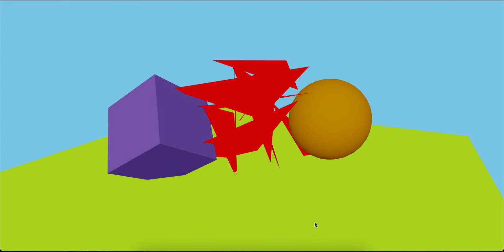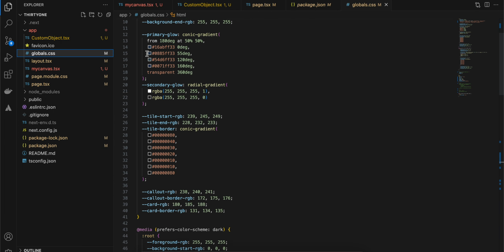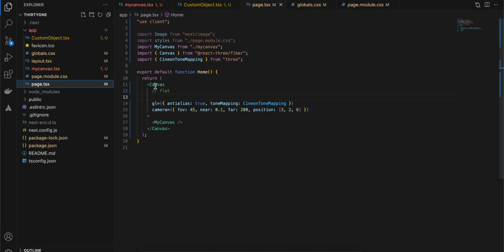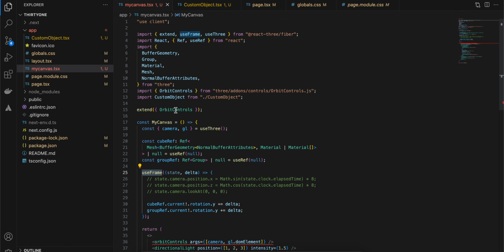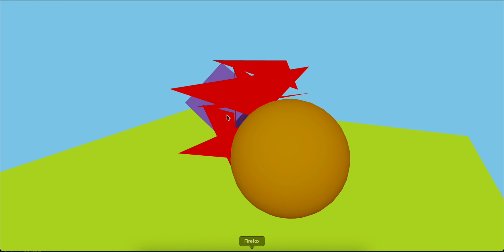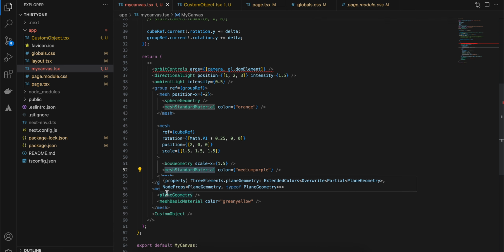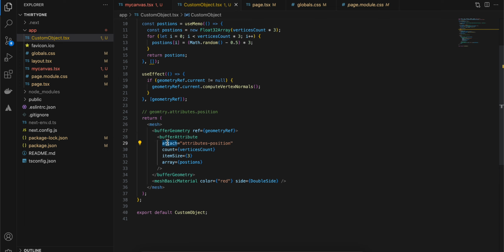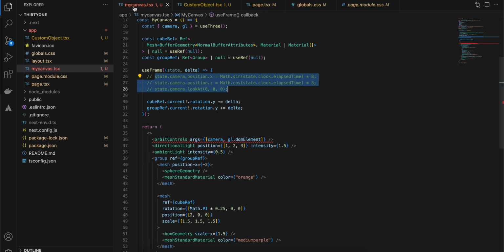React three fiber with threejs & nextjs